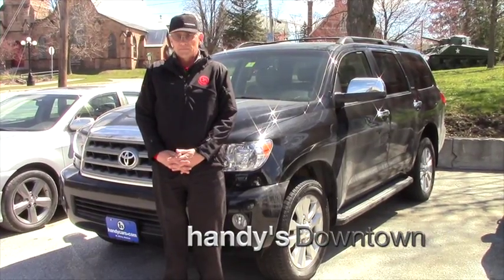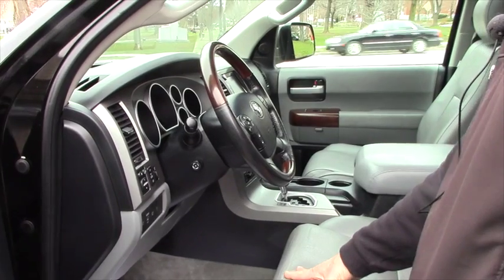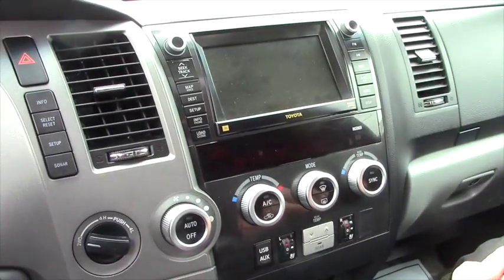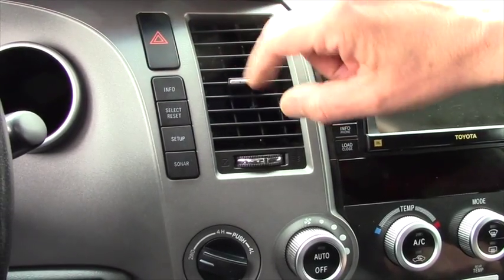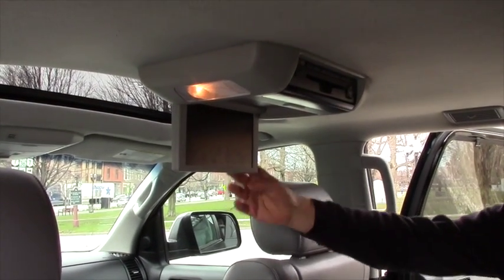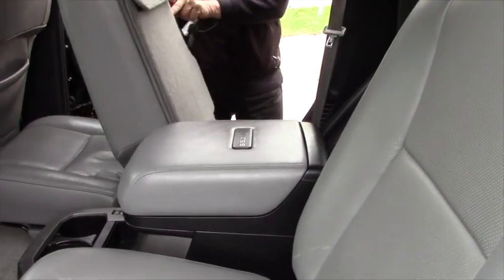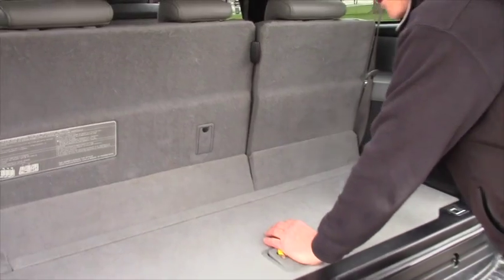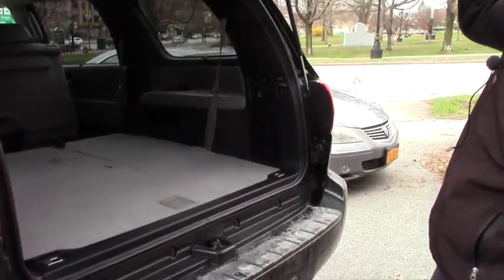Toyota Sequioa for Chris from Mike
Toyota Sequioa